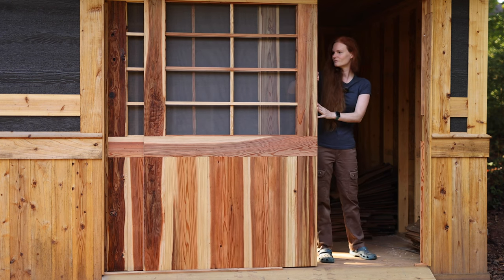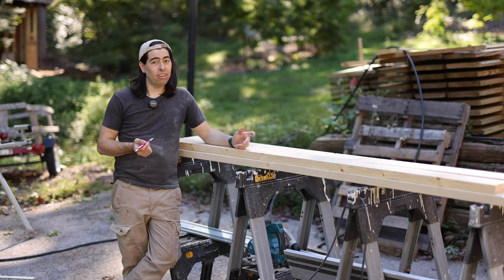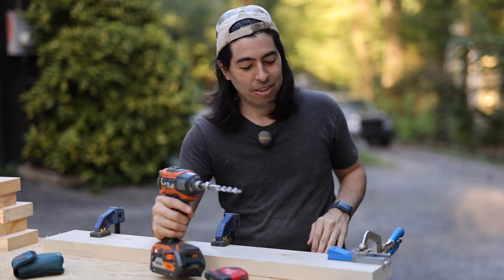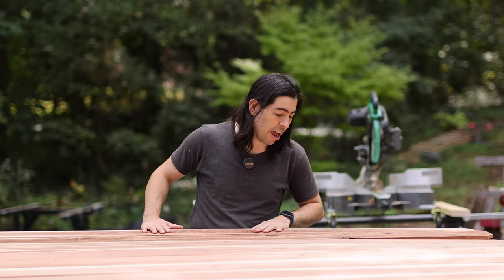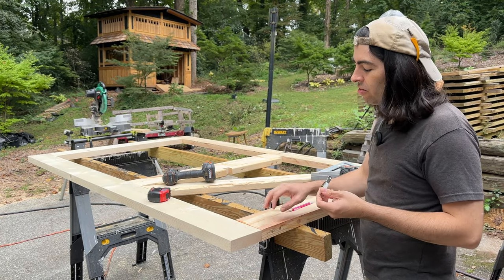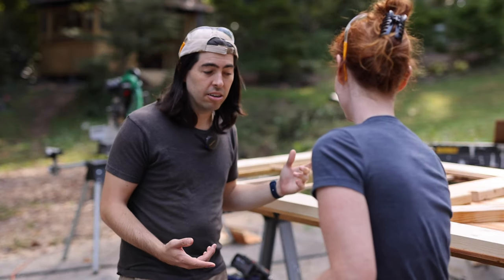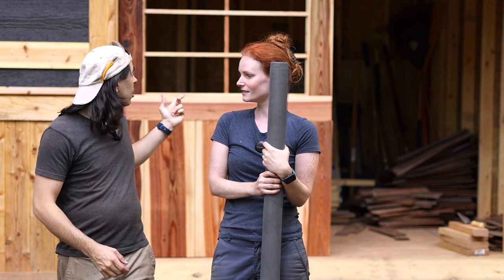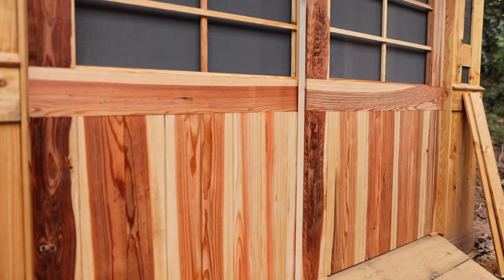Building Shoji Screen Doors: Japanese Shed | Part 32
Wood Glue Used
Laser Level Used
Pocket Screw Jig Used
Door Wheels Used
Window Screen Used

🔨 In our grand finale of the Japanese Shed build series, we embark on a journey to create the exquisite Shoji Screen DIY Doors that will complete our two-story Japanese-inspired masterpiece. This episode takes an unexpected twist as we tackle challenges, adapt, and unveil the beauty of creativity.

Join us as we craft these doors from 2x6 pine, enhance them with cedar treatments, and add the elegant touch of cedar crossbars and screen material. Watch as our husband & wife woodworking journey faces a moment of change when our trusty table saw goes silent, pushing us to explore the versatility of pocket screws. Despite the unexpected, the end result showcases the harmonious blend of traditional Japanese design with modern craftsmanship.

As we near the completion of this monumental shed, we are excited to introduce drone shots to capture its grandeur. It's more than a shed; it's a testament to our passion and dedication to DIY craftsmanship.

What do you think about our project? Did we get the right look? Was this video something you enjoyed? We'd love to hear from you and what you think!!

Join us in celebrating the grand finale of this incredible journey. 🪚🪜🪛